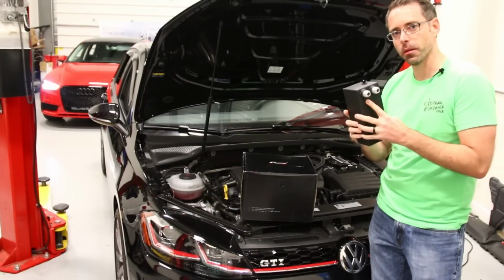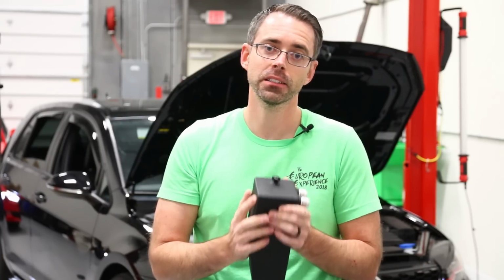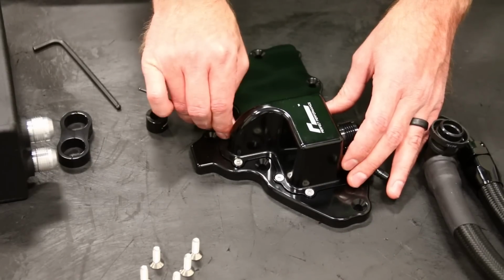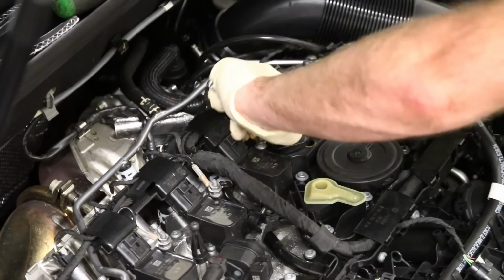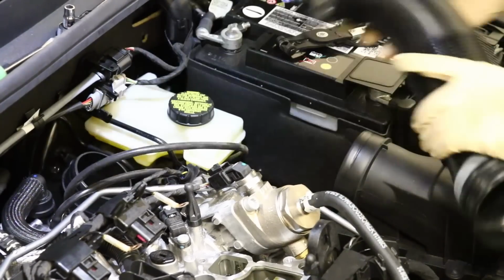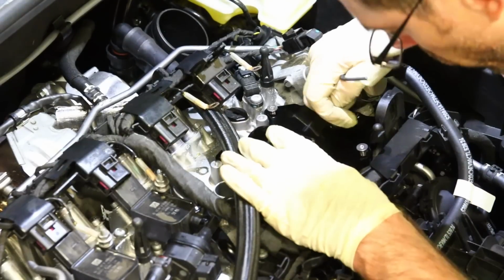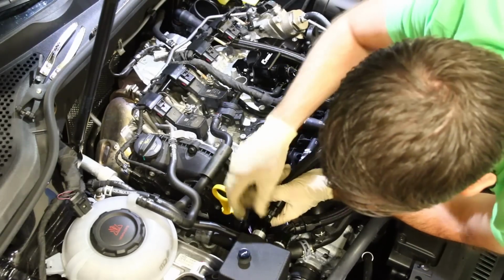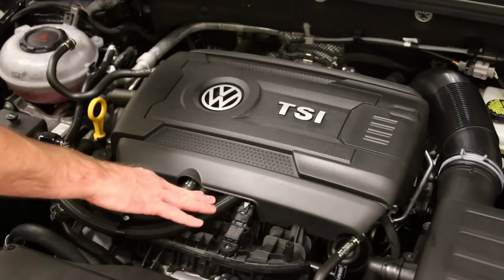Racingline Catch Can DIY | MQB MK7.5 GTI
Today we install a Racingline catch can on a facelift MK7.5 GTI.   This install is similar on VW MK7 Golf R, Alltrack, Audi A3, S3 and TT models.

Racing Line Catch Can for MQB

Ignition Coil Puller for Gen 3 1.8t and 2.0t Engines

DAP Repair
10308 Bailey Rd
Suite 408